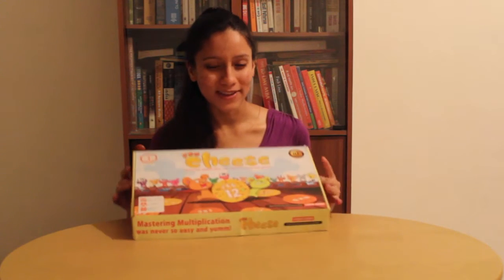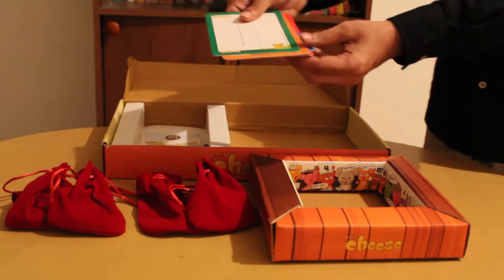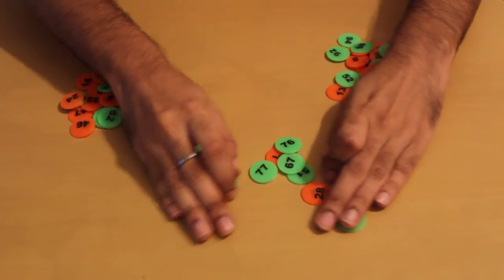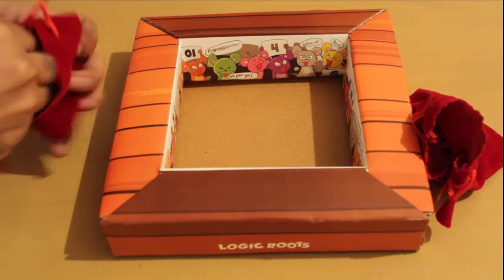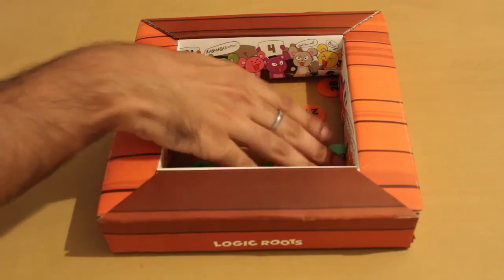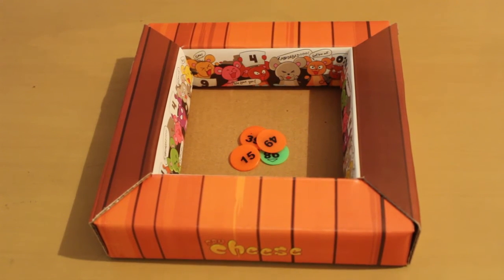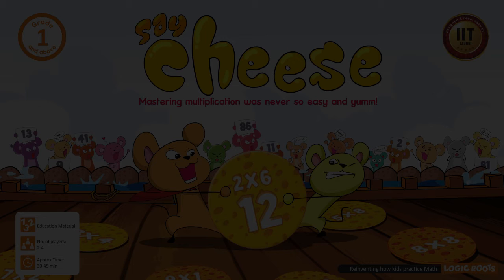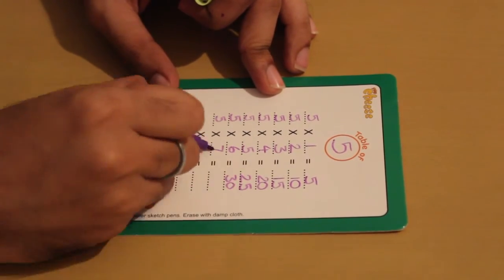How to play Say Cheese Multiplication Math Game for kids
Learn how to play Say Cheese - Multiplication game for kids

Say Cheese is a multiplication board game from Logic Roots. The game is designed to help students master 8 core Math skills including Multiplication tables from 4 to 10, and multiplication as repeated addition. Below are the steps on how to play the game for maximum fun and Math practice. Enjoy

Step 1: Set up the play arena
Take out the play arena from the box and set it up in the middle of the table or your respective play area.

Step 2: Mixing and distributing cheese coins
Mix the orange and green cheese coins together and split them into 4 nearly equal piles. Put each pile in a pouch and give one pouch to each player.

Tip: You can either play with the orange cheese coins with numbers 1 to 50 if the kids are new to tables or to make the gameplay more challenging you can mix the orange coins with the greens ones with the numbers from 51 to 100

Step 3: Deciding the cheesy number
Before starting the gameplay, you need to decide which table do you want to play for. In this video, we have chosen the table of 5 which becomes our cheesy number for this session.

Step 4:  Preparing the Logicslate
Now that the cheesy number is decided, write it down on top circle in the logic slate.

Step 5: First move
The player will now take out a cheese coin from his pouch without looking. Once he has the coin in his hand, he should look at it, see whether it's a multiple of 5 or not. If not, then place it in the play arena. The same would be followed by the other players

Step 6: Multiple of cheesy number
When you get the multiple of the cheesy number, (in this case, 5) then you will speak out the number on cheese cake, say "Cheese"
and then say the multiplication fact of the number.

Reward : If the steps are correctly followed, i.e the number correctly identified, you spoke "Cheese" and said the right multiplication fact, then you can collect all the cheese coins from the play arena and keep them in your pouch.

Penalty: If a wrong move is made, i.e. "Cheese" not spoken, or multiplication fact said wrong, then the player would not be able to collect the cheese cakes. As penalty, he would also have to put a penalty coin in the arena. The next player could use the number and collect the coins by saying "Cheese" and the correct multiplication fact, in this case, he would get all the cheese coins.

This is how the game will be continued for as long as the players want to practise a certain table.

Winner: Player with most number of cheese coins in the end, wins.

Skills Practised - Multiplication tables from 4 to 10 and Multiplication as repeated addition.

Give each player a sketch pen and a logic slate on which they could write the whole table and refer to it as many times as they wish to.

Bonus Tips-

Bonus Tip 1: Focus on accuracy, not speed
Early on, Encourage the kids to be correct rather than fast. For more accuracy motivate them to use logic slates.

Bonus Tip 2 : Follow the rule.
 This rule is designed to increase fun and math practice manifold. Follow it religiously.

Bonus Tip 3: Play more
 As they play more not only will they get comfortable with numbers but more importantly they will start enjoying math.

Say Cheese is an original Math game from Logic Roots. At Logic Roots, we are helping kids get up to 20 times more Math practice through innovative games, apps and activities.